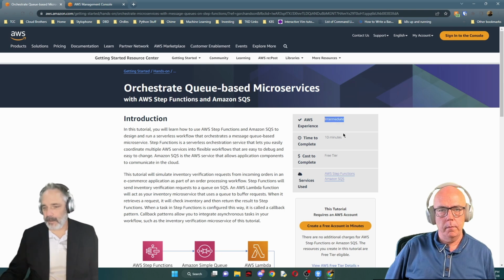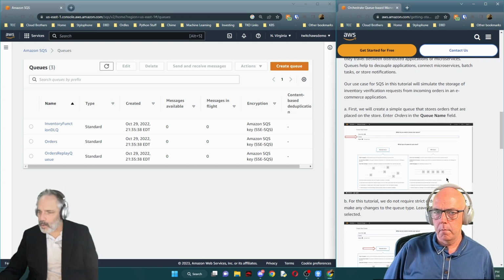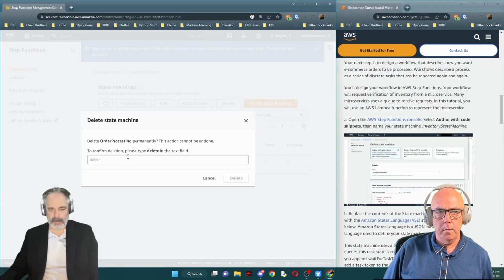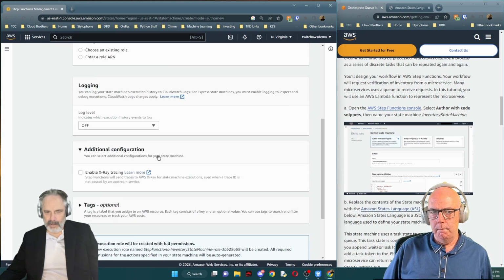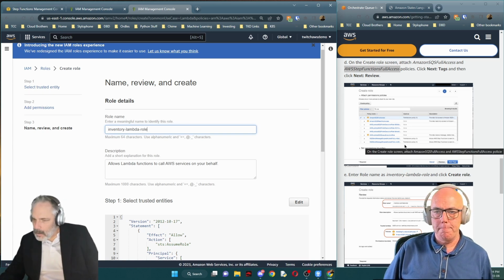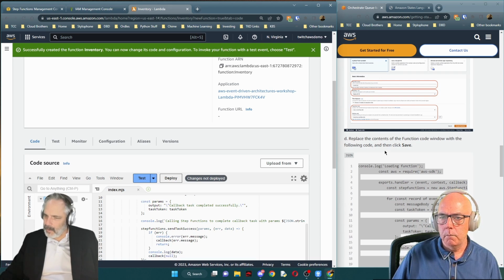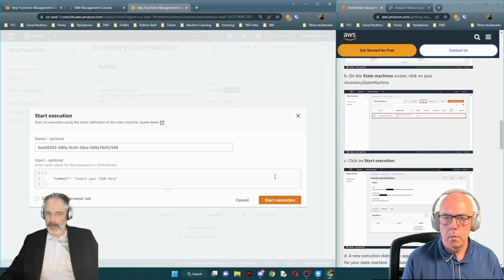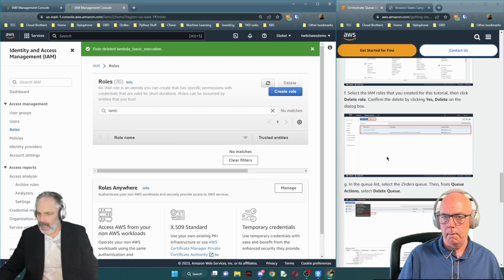AWS Free Tier - 10 Minute Tutorial - Orchestrate Queue Based Microservices - Step Functions and SQS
Scott and Corey walk-through this "10 Minute" Intermediate Level Tutorial from AWS. If you follow along around the time of recording (Mar 8 2023) you will notice that the console U.I. doesn't look anything like the samples in the tutorial, but we plowed through it and made it work anyway which gave us a chance to flex our Cloud Brains. The Cloud Brothers give this Tutorial 3.5/5 Clouds. The points were lost because the tutorial does not state when the last update was and it's still showing the old U.I., but it got 3.5 because in spite of that the tutorial still worked.

We hope you enjoy the content and find it useful. If you're new here please do drop this video a like and Subscribe to our channel and comment so we can interact with you and so we know you were here!